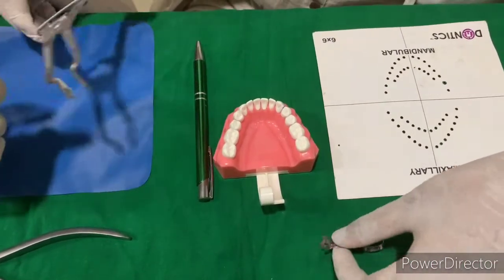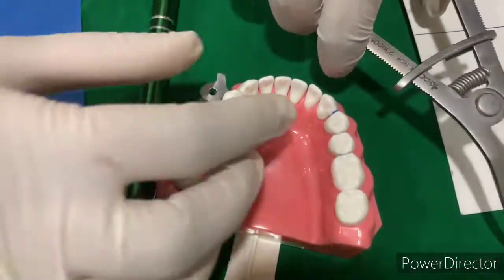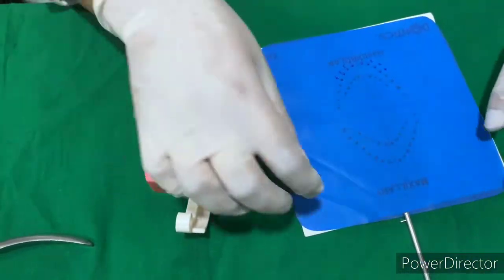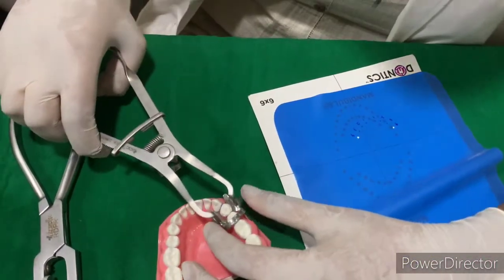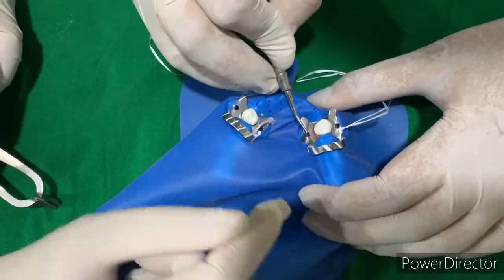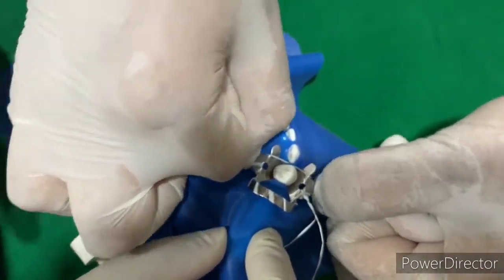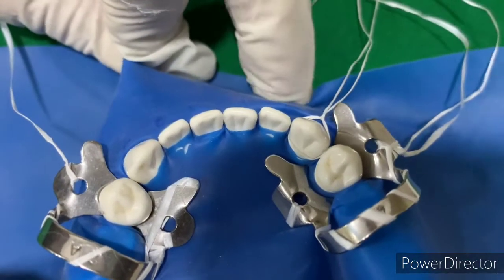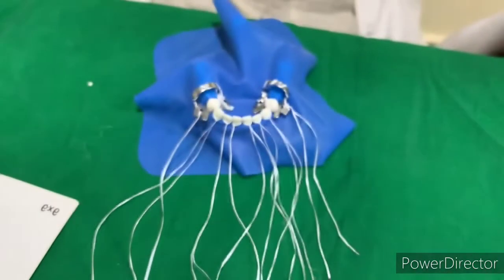Sectional Isolation of Anterior Teeth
Learn to do sectional Isolation of Anterior Teeth, using Rubber Dam

A beautifully shot and edited video by
Dr Navya, Dr Priyanka & Dr Anshuk